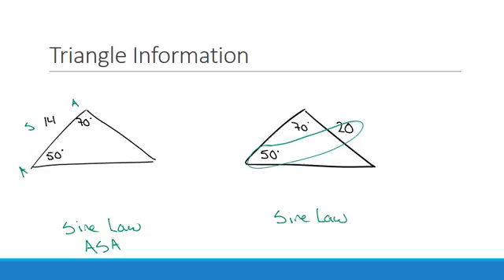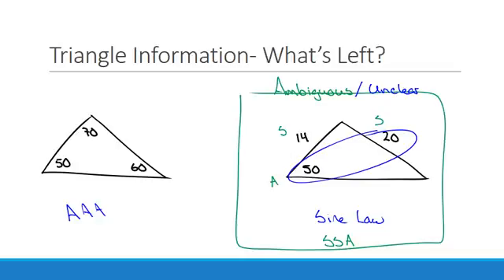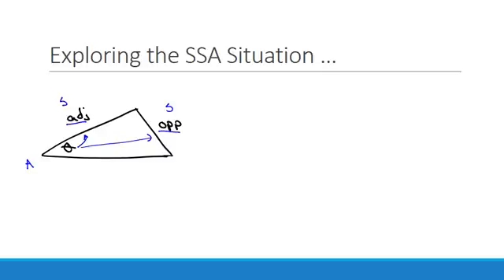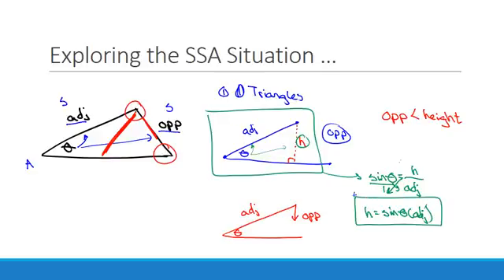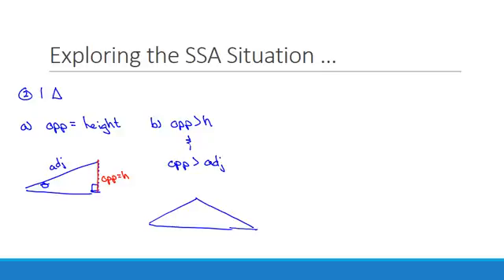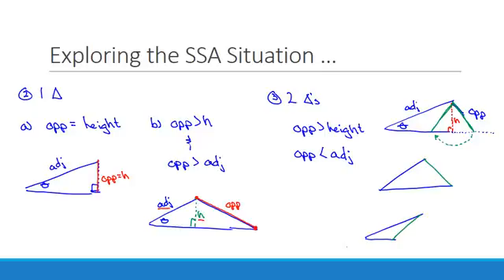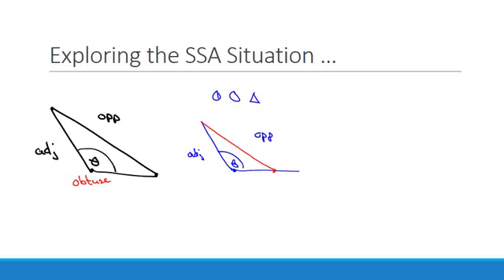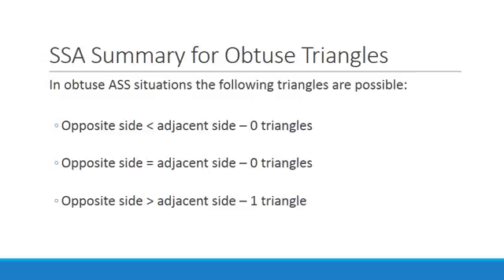Ambiguous Case of the Sine Law Part 1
In part 1 of this topic I discuss the logic behind the Ambiguous case of the Sine Law.  In part 2 I work through examples of the Ambiguous case.